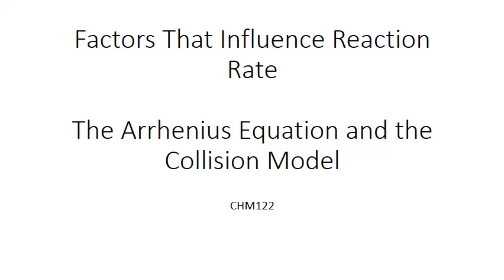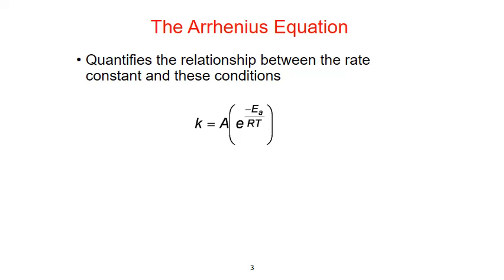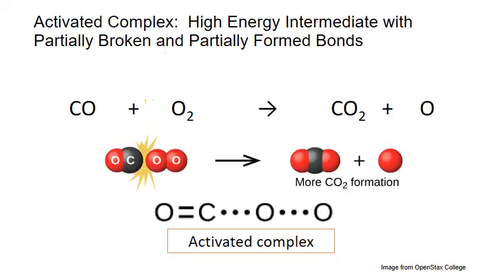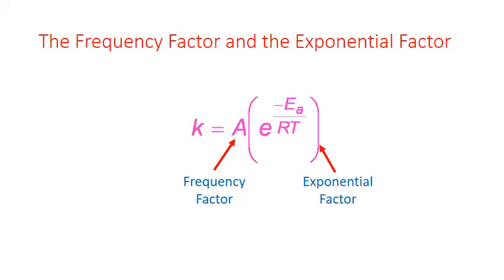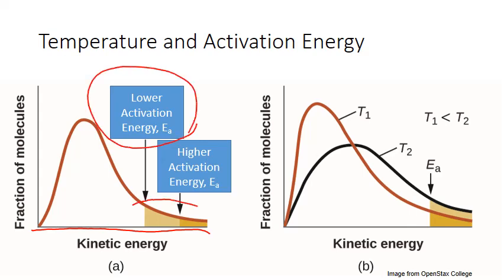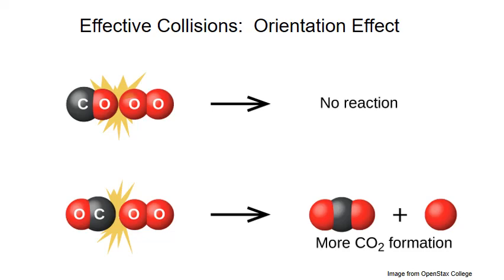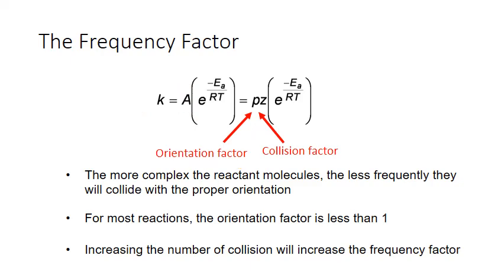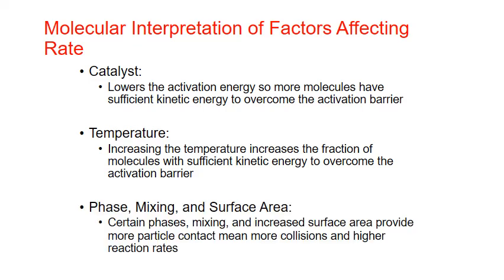CHM122 Unit 3 Factors that Influence Reaction Rate MWhiteJeanneau